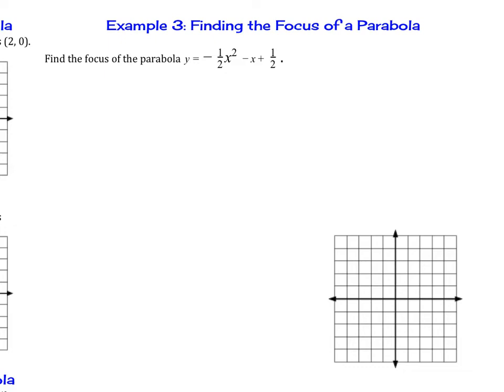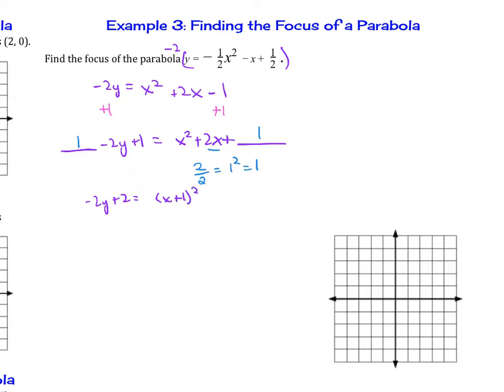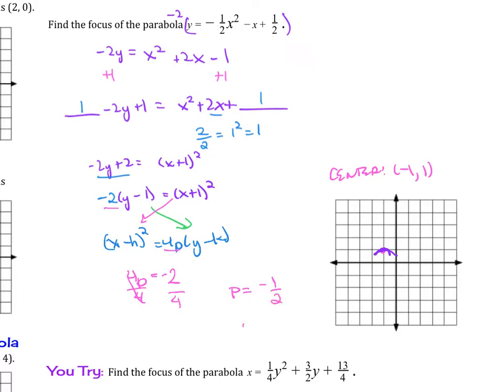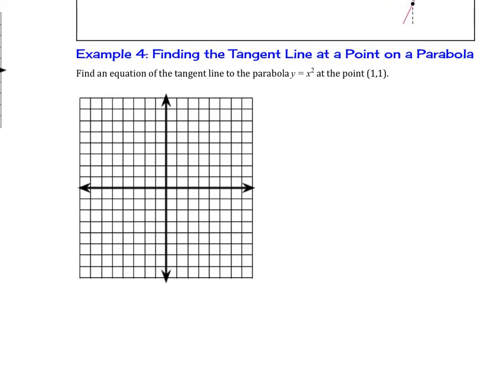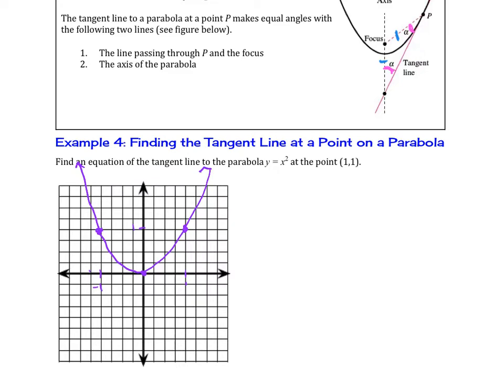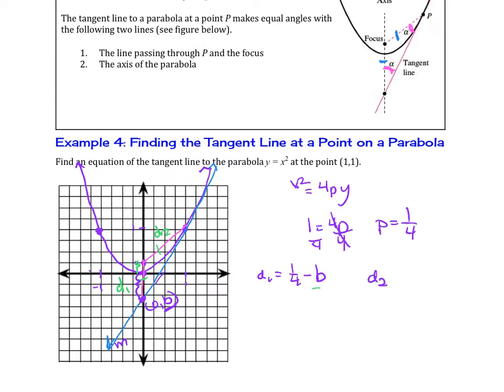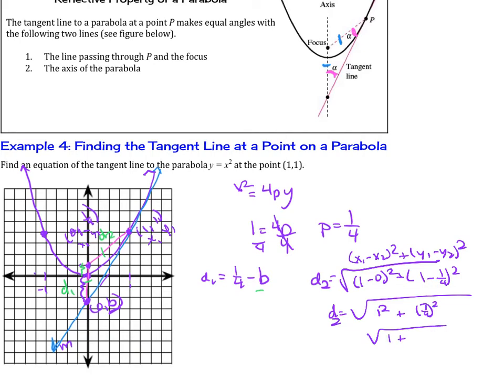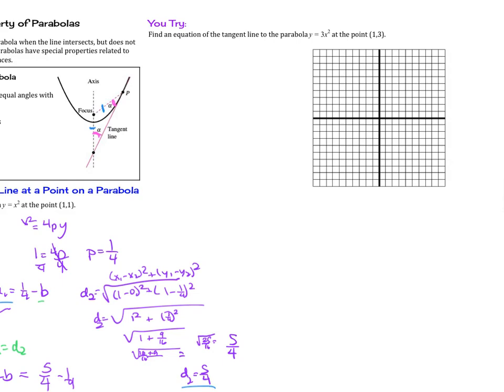Ch 10 2 Find the Focus of a Parabola Eq and Find Tangent Line Ex 3 and 4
Precalculus Conics: Parabolas